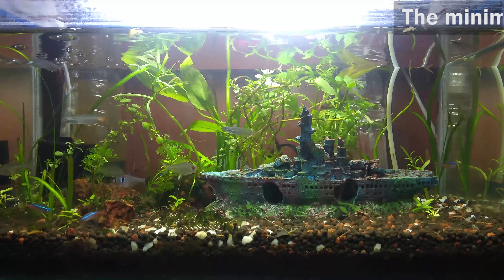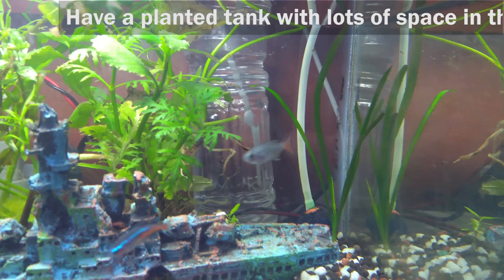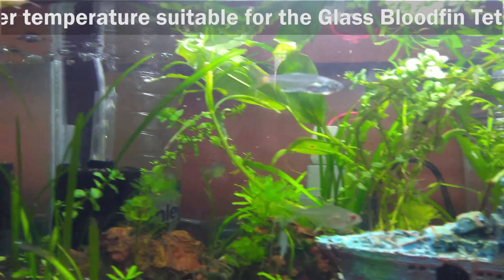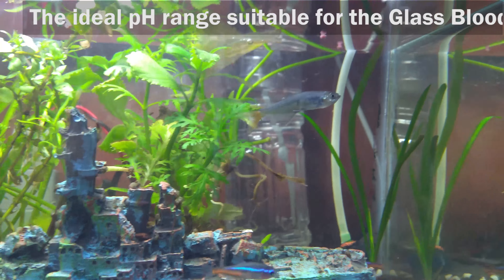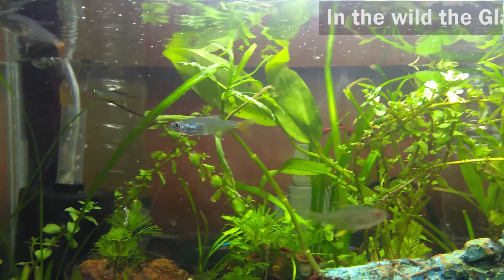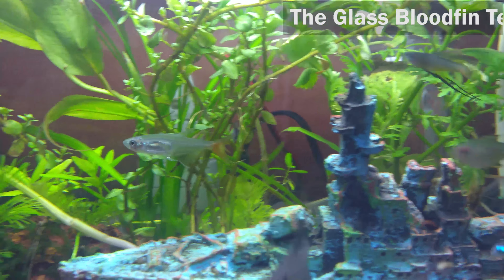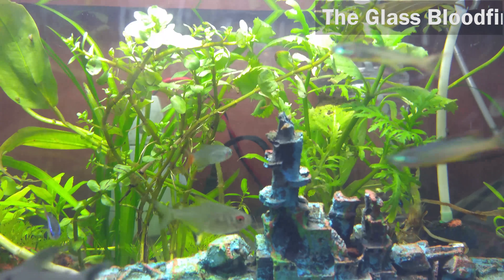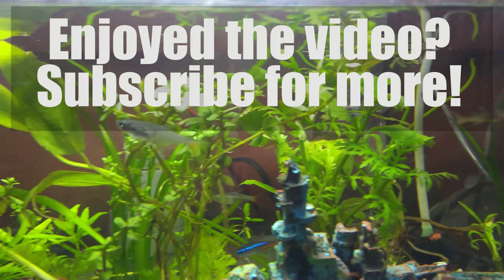Glass Bloodfin Tetra Care Tips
Tank Size: The minimum tank size suitable for the Glass Bloodfin Tetras is 20 gallons or more.
Tank Setup: Have a planted tank with lots of space in the tank for the Glass Bloodfin Tetras to swim around freely.
Water Temperature: The ideal water temperature suitable for the Glass Bloodfin Tetras is between 64 to 82 F (17.8 to 27.8 C).
Water pH Level: The ideal pH range suitable for the Glass Bloodfin Tetras is between 6.0 to 8.0.
Water Filtration: In the wild the Glass Bloodfin Tetras are found in streams, rivers and tributaries with shaded areas under floating vegetation. Have a filter which creates little or no movement in the tank.
Food: In the wild the Glass Bloodfin Tetras feed on worms, insects and crustaceans. In an aquarium they can eat all types of fish food like flakes, pellets, live or frozen foods.
Tankmates: The Glass Bloodfin Tetra is a peaceful fish and can be kept along with other peaceful fish of similar size. They are known to nip the fins of the long finned slow moving fish and so should not be kept along with them.
Number of Fish: The Glass Bloodfin Tetras should be kept in a school of 6 or more.